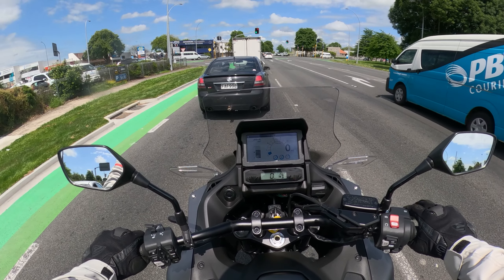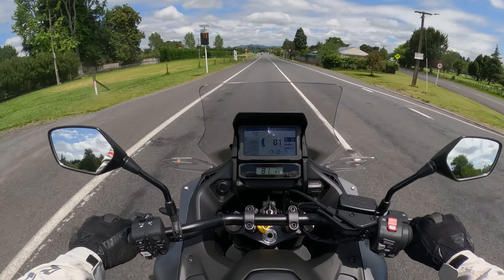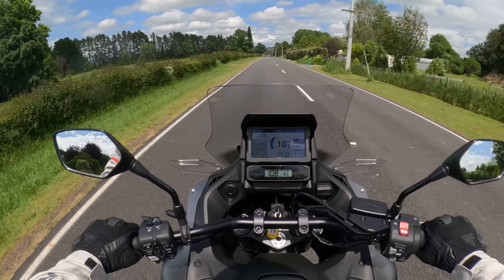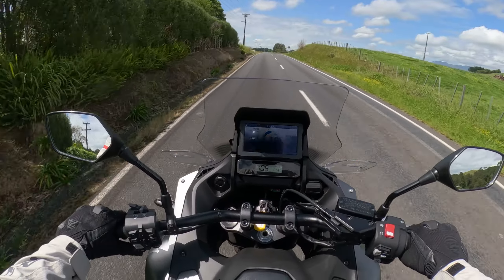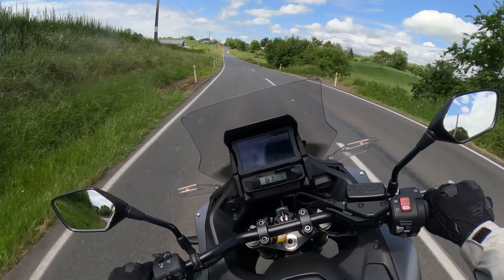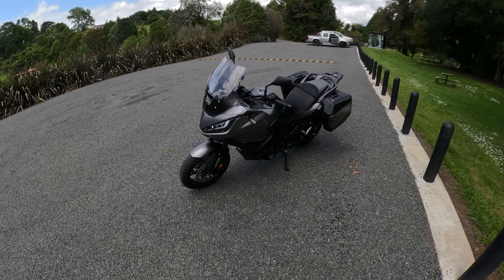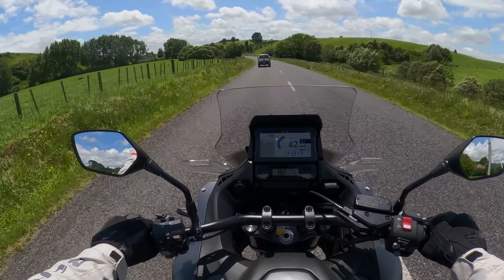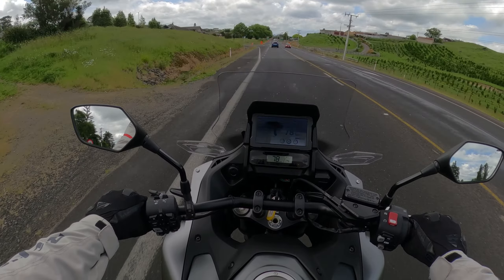New Honda NT1100 test ride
I take the 2022 Honda NT1100 out for a test ride in New Zealand, I try the DCT version and talk about my opinion of the motorcycle while riding around the Waikato country side just out of Hamilton NZ.